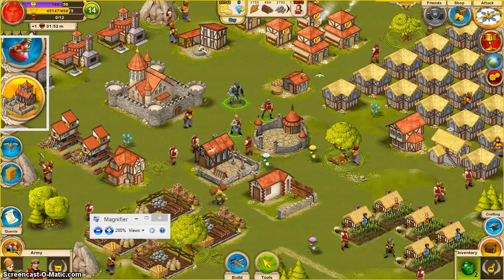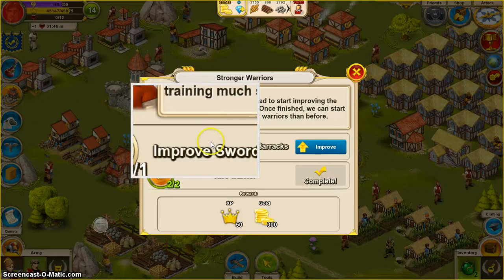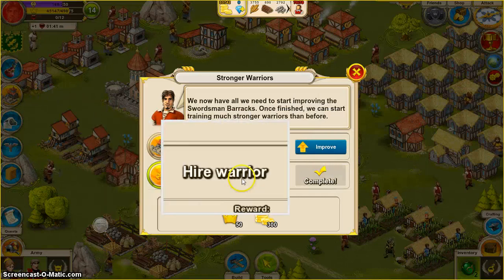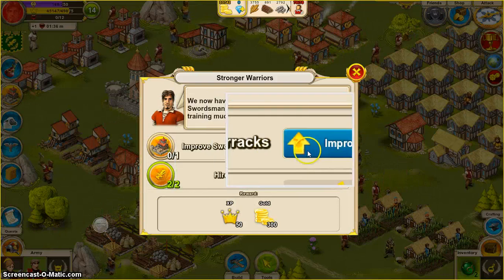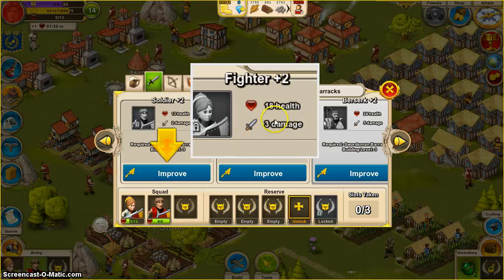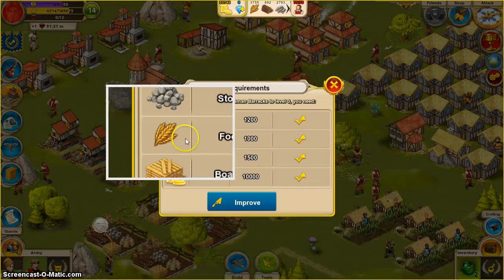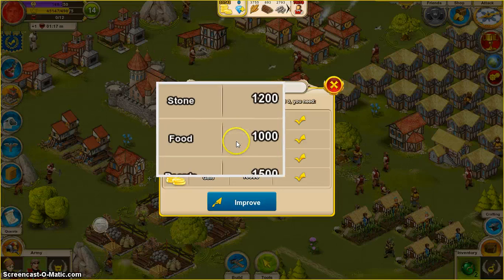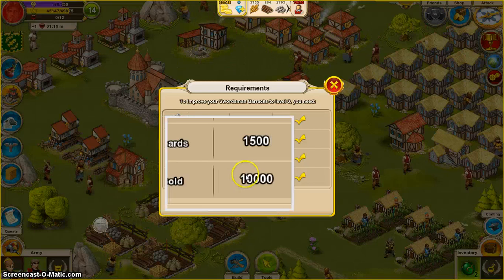Rule The Kingdom SwordMan Barracks Upgrade ♦ Soldier+2 ♦ Fighter+2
Upgrading my Swordsman Barracks